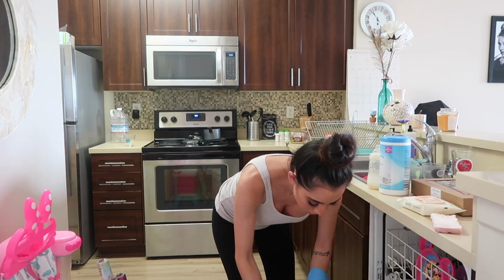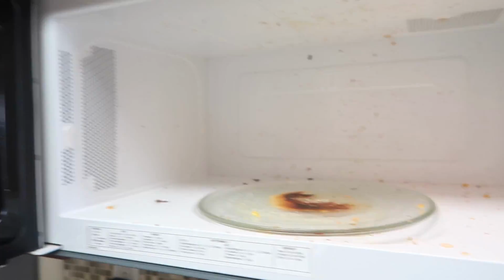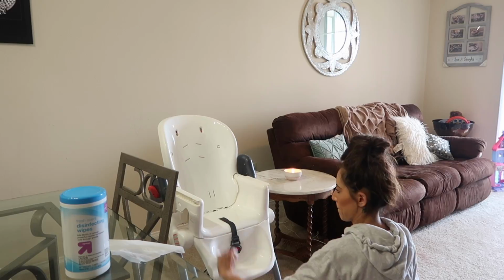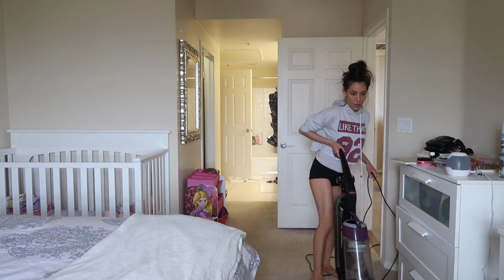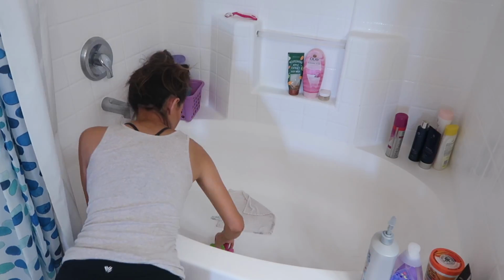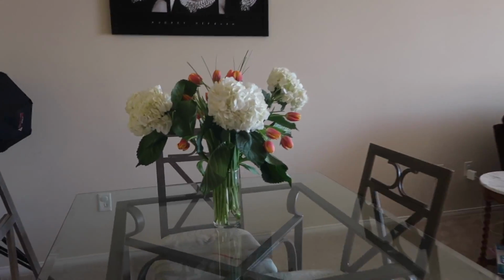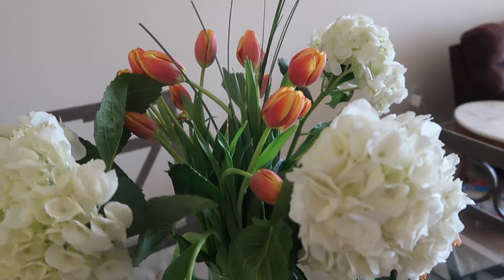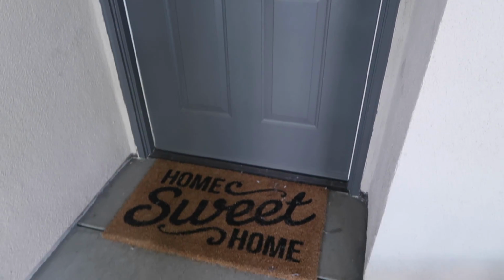SPRING CLEAN AND DECORATE WITH ME 2019! | EXTREME MOTIVATION FOR MOMS! | COLLAB W/ JILLIAN STARLING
Hey everyone! Hope you guys enjoy today's extreme Spring Cleaning and decorating motivation video for 2019! I added a few cute touches to my small apartment to spruce it up a bit for spring! Xo- Chanelle

Snap- ThisBitchNelly

FAQ:
How old am I? -29
How old is Harlow?- 2 years old!
Where do we live? Orange County
What camera do I use? Canon G7X

ABOUT ME:

Hey everyone! My name is Chanelle Angelina, I'm 29 years young and a mommy of a beautiful baby girl named Harlow Hilde-Rose. I had my daughter at just 29 weeks pregnant which means she was extremely premature weighing in at a whopping 2 lbs 2 oz at birth. We spent 78 days in the NICU but came out stronger than I could have ever imagined & the bond my daughter and I have is one that no one can break! I started this channel a few years back to display my love and passion for all things beauty. Shortly after I started my Youtube channel I decided to go into real estate. After 2 years of giving that a shot, I found out it was just not for me and that my heart has always been here on Youtube and in the beauty/mommy community. Now that I am a mama, I am so happy I am able to document these memories of myself and my baby girl here on my channel and that I can finally do what I LOVE again. I hope you guys find my videos interesting, inspiring, and hope my story gives you guys the courage to always pursue your goals and dreams in life.

ABOUT MY CHANNEL:
I love making make-up related content such as tutorials/GRWM/etc…but being a mommy now has sort of pushed me into a new realm of vlogging! Which I’m actually loving a lot because you guys get to take a glimpse in on my real life. Beauty hauls are also a BIG part of this channel if you haven’t noticed already…I am a certified shopaholic lol. I love organizing videos/cleaning videos/ DIY’S/ etc and hope to become “that Youtuber” one day (er…hopefully soon). It would honestly mean the world to me!